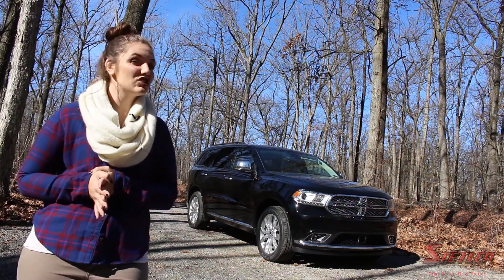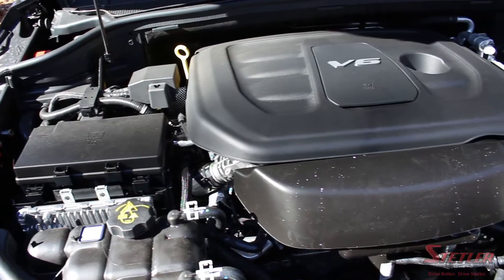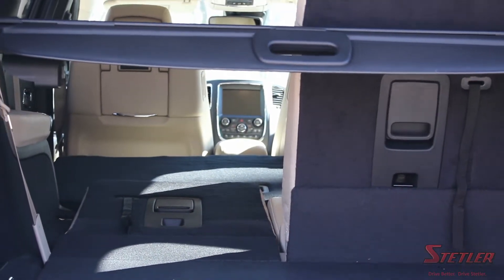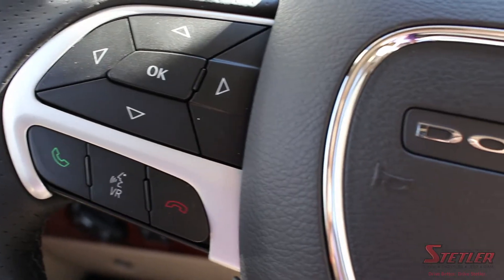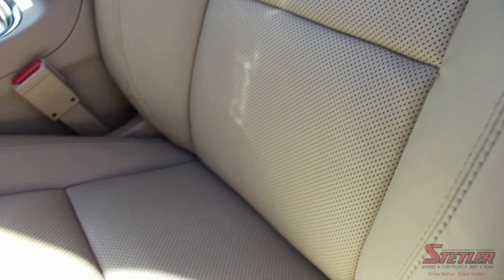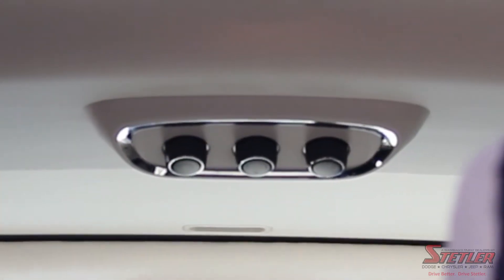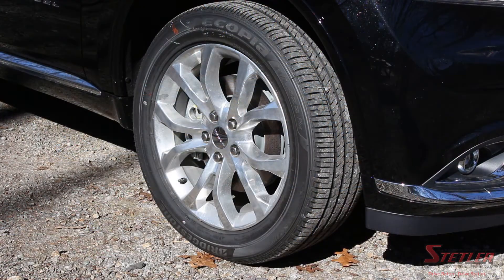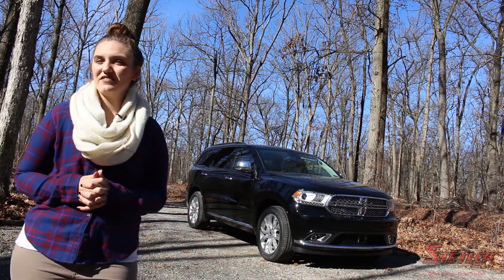2017 Dodge Durango Overview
Today we’re goning show you around the 2017 Dodge Durango Citadel. Lets start under the hood- the durango has a 3.6 Liter v-6 engine an 8 speed automatic transmission and gets up to 21 MPG. This SUV has tons of space- 84 Cubic Feet to be exact. Inside you’ll see plenty of features that make your drive way smoother. The steering wheel is not only telescopic but also smart- it houses controls to  your phone commands, speed control, paddle shifters and your instrumental cluster display. And you won't have to worry about the cold because your seats are heated. In the back you’ll find an innovative Second role convience control panel- letting your passengers have full control of their ride. The Durango is definetly device friendly coming with tons power outlets and USB ports for charging. Lastly, You can’t deny the sleek exterior appeal. To check out the 2017 Dodge Durango Citadel for yourself- stop in at Stetler Dodge Chrysler Jeep and Ram today.